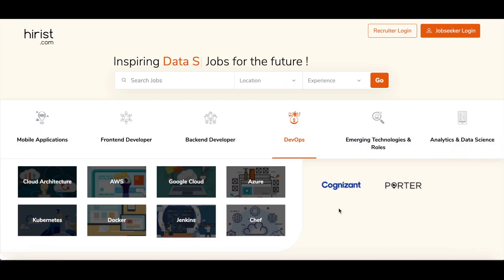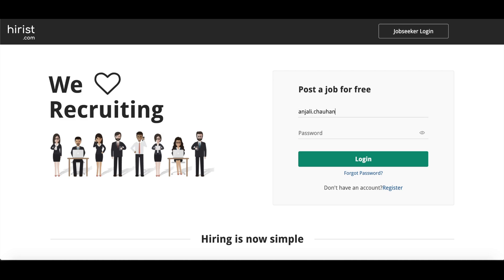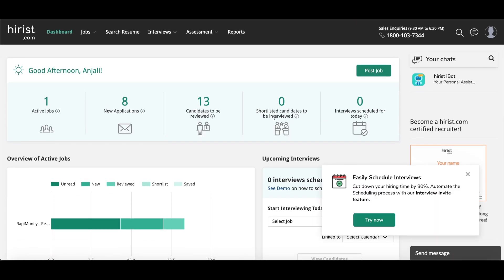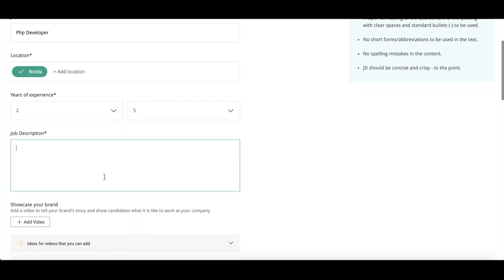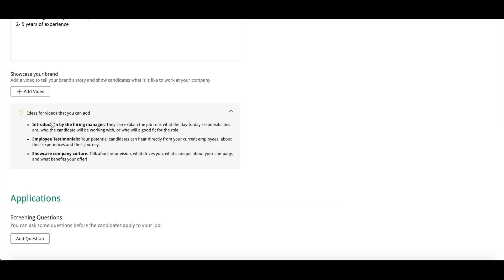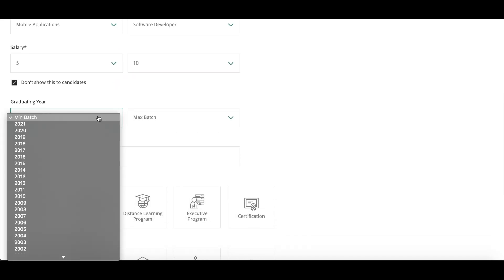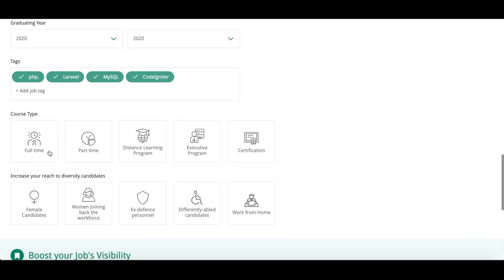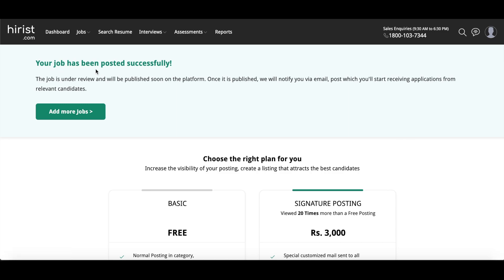Tutorial- How to do free job post through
Note - You have to first sign up with your work email, if you do not have a recruiter account on hirist.com